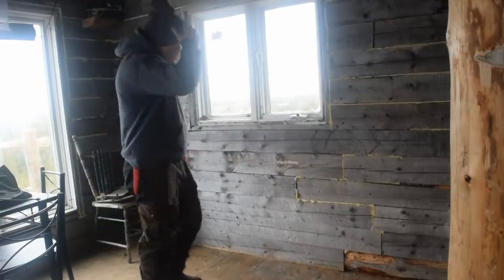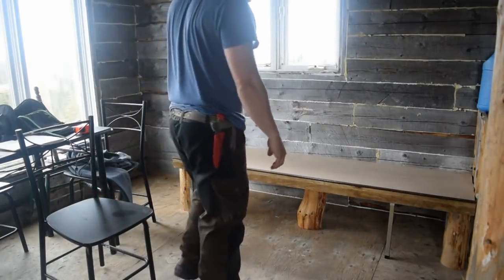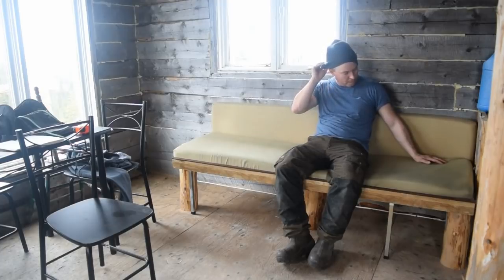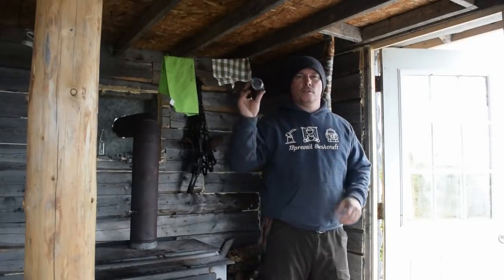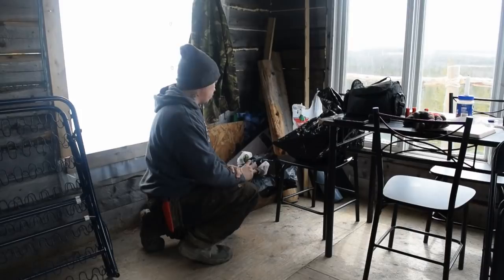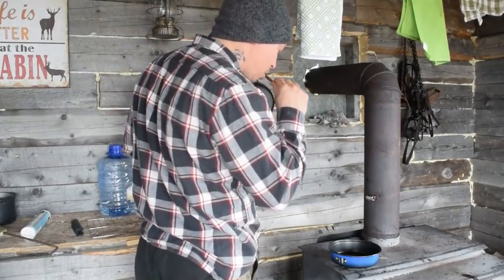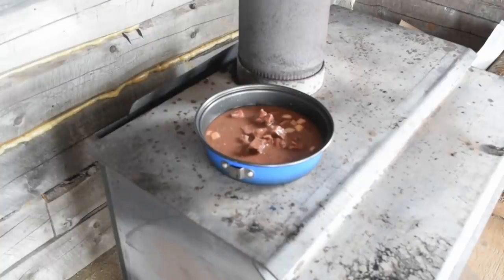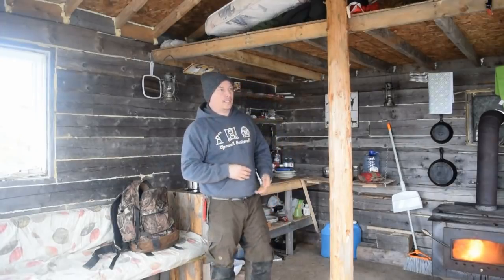Log Cabin Comforts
More work on the log cabin ! Lots of chores to be done. Working on the new fold down couch. The log cabin is starting to get much more comfortable and feeling more like a home everyday. I show off a couple of gifts I received and check on the trail camera...And of course, I cook some good food. Cooking on a wood burning stove ! Gotta love it !

I have been working on this log cabin for a few years and it is finally getting close to completion. This is not a "How to build a log cabin" video. Its just me trying to fulfill my childhood dream of building a log cabin. I am not a carpenter, I am just doing the best I can with what I have.
A log cabin is a dwelling constructed of logs, especially a less finished or architecturally sophisticated structure. Log cabins have an ancient history in Europe, and in America are often associated with first generation home building by settlers.

My Mora Knife

My Becker Knife

My Axe

My sleep system

My pants